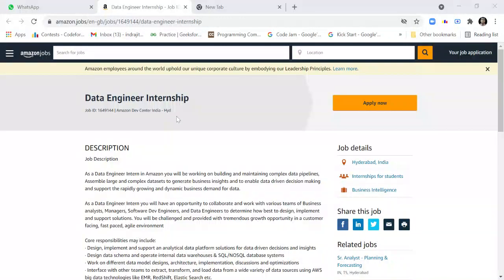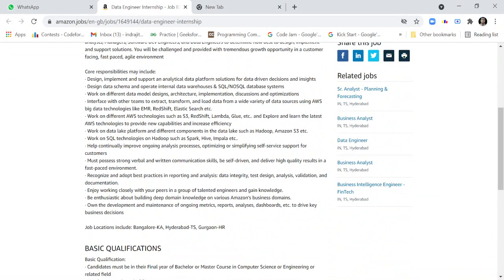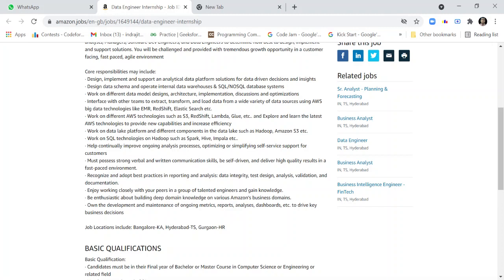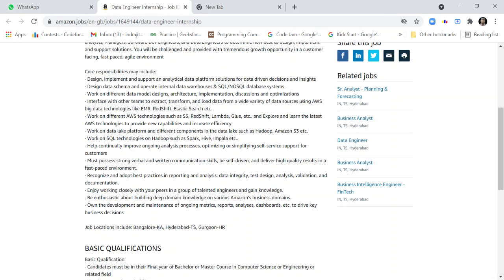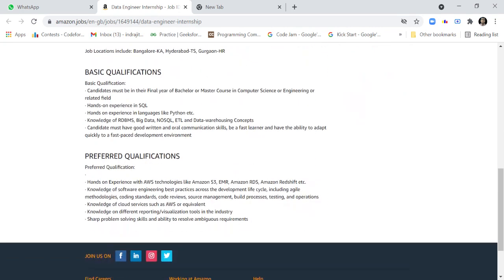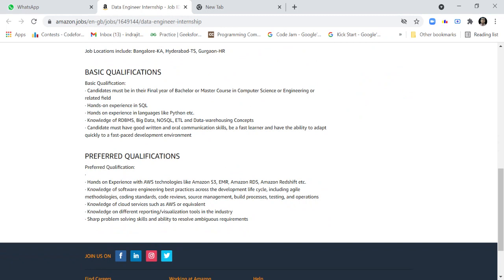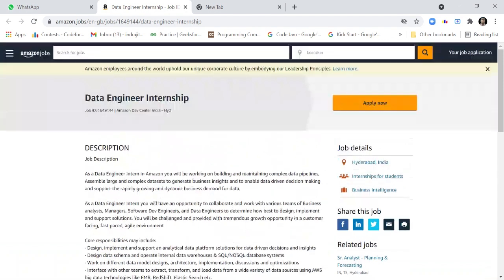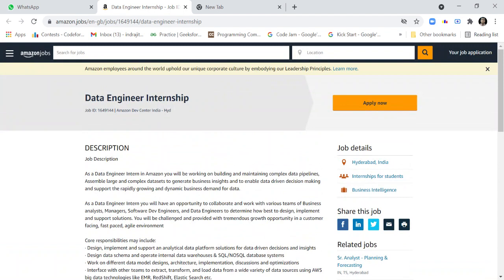Amazon Data Engineer Internship | BTech | BCA | MCA | OFF CAMPUS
OTHERWISE, YOU WILL MISS MANY SUCH JOB UPDATES
JOB IS MORE IMPORTANT THAN NETFLIX OR T-SERIES :)

Societe Generale SDE Job NET C# Full stack developer

Job opportunity internship B. Tech
Bachelor's of Technology
Job updates
Placement season
2022 batch graduates
Tcs
Infosys
Wipro
Cognizant
Accenture
Hackwithinfy
Tcs NQT
Codevita
Samsung
All updates in Lemon coders
The topics covered in this video are(tags)
capgemini
capgemini salary
capgemini in hand salary
TCS hiring
tcs hiring
software hiring
jobs freshers
fresher hiring
freshers hiring
Hiring freshers
STEP internship
product company
summer internship
off campus
freshers hiring
Hiring freshers
STEP internship
product company
summer internship
tcsinhandsalary
tcsnqtsalary
tcsnqt
tcsbps
tcsit
tcssalaryafterdeduction
tcs off campus Drive,tcs jobs,tcs Salary,tcs digitalSalary